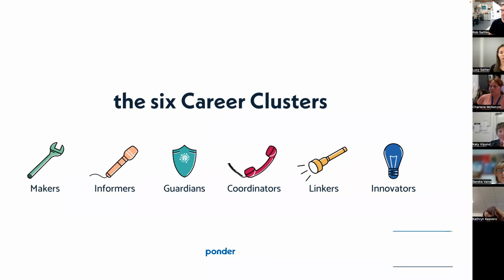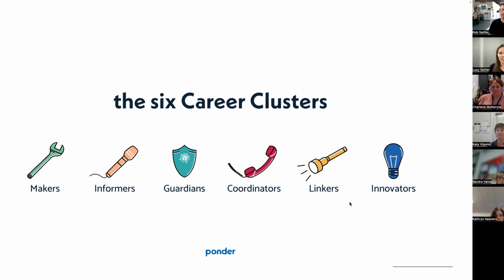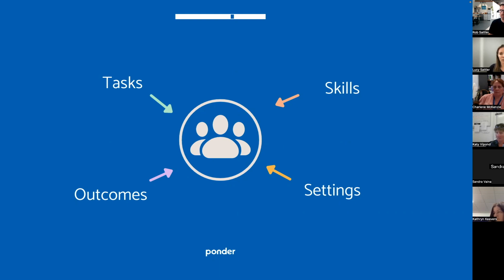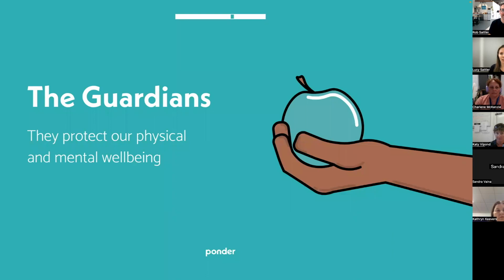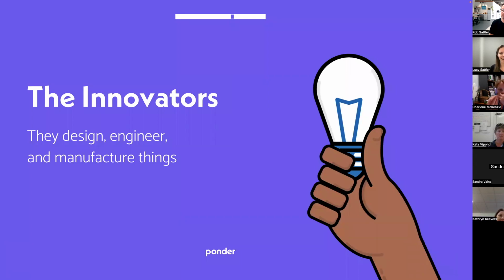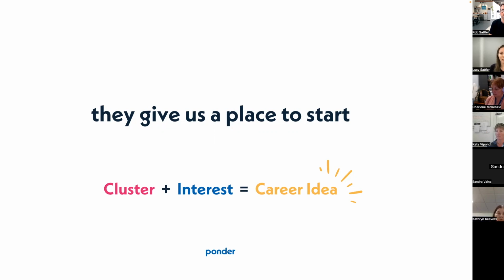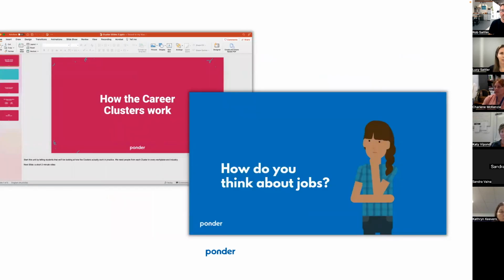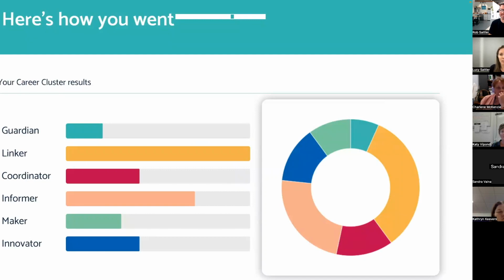Introducing the Career Clusters from Study Work Grow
Join Study Work Grow CEO Lucy Sattler as she introduces the new Career Clusters resources for secondary schools. This program provides all of the support, lessons, and online tools for Career Leaders to engage students in quality conversations about their values, skills, and interests.

You can apply to use the Career Clusters for free at your school (anywhere in the world) by clicking

And if you would like to know more about the wider range of career education resources provided by Study Work Grow, then check out the Ponder Program

We're a school-funded Social Enterprise, and we reinvest profits into more career education resources that support in-school career leaders.